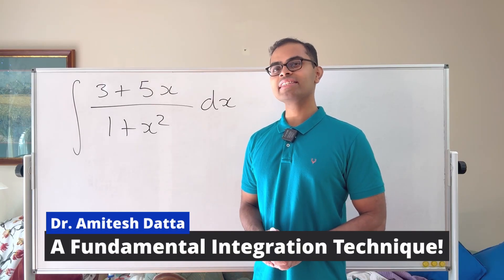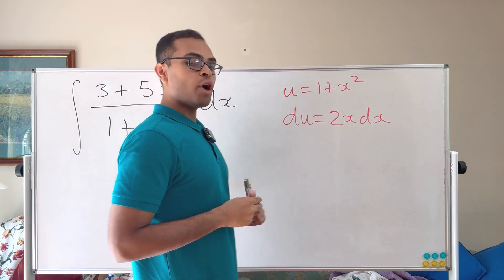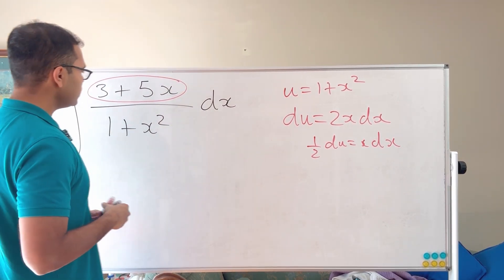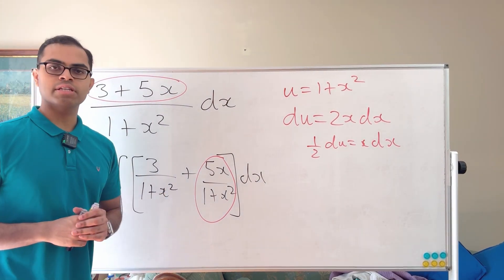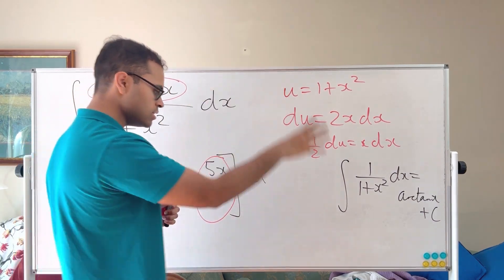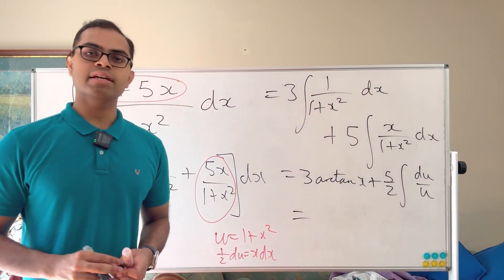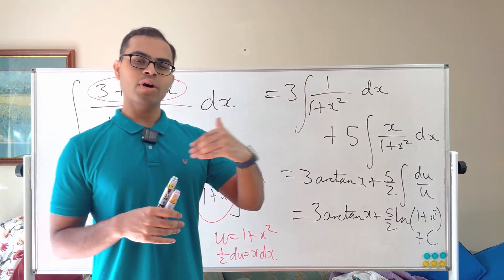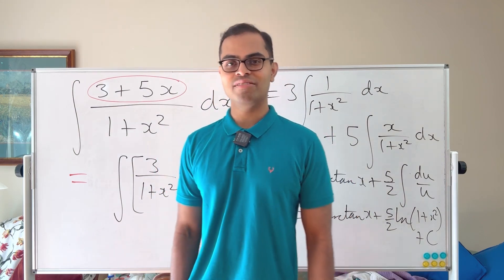How to APPROACH Integration if u-substitution DOES NOT Work?!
I motivate the thinking process behind calculating a tricky but fundamental integral. I illustrate the problem solving strategy in integration (and, in math) where if you can solve a problem by removing part of the difficulty, then that's a good sign that you have a step forward. In this case, u-substitution does not work directly, but there is a trick to make it work and we address that in the video. The video is designed for anyone interested in integration, especially high school and college calculus students (e.g., in AP Calculus in the USA) who want to master integration and do well on homework, assignments, tests and exams!

If you enjoy this video, I would love if you could please like ✅ , subscribe 🎉, and share ⏩ with students, classmates, friends and family - it means so much to help support me in my goal of creating *elite infinite free accessible* math education worldwide! The contributions here make a world of difference to helping me free up time to produce as much math content as possible (I currently do everything on my own), and there are also exclusive perks available when you signup! 😊